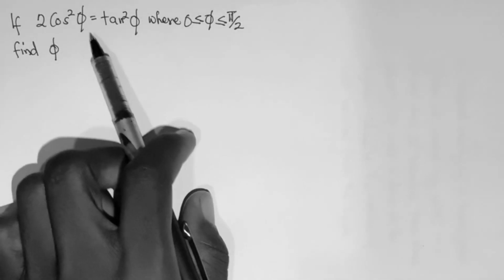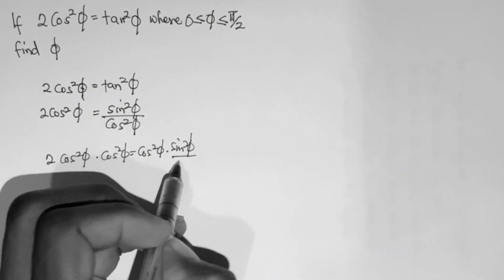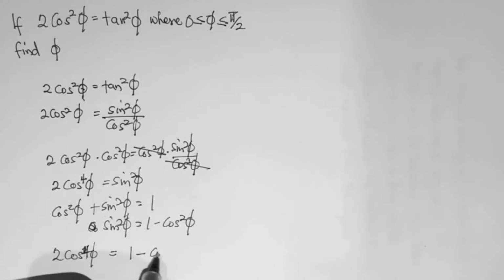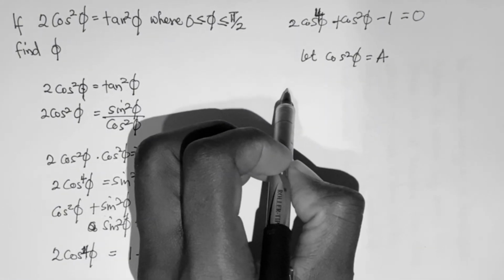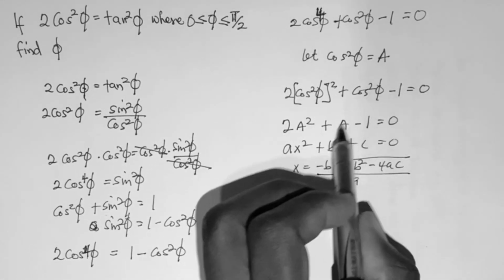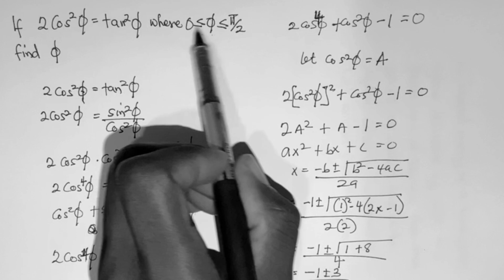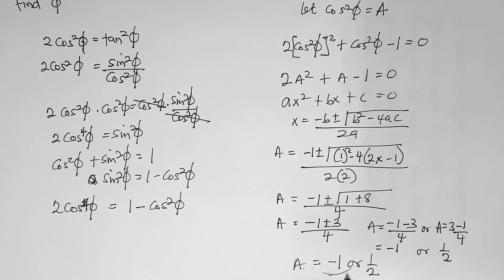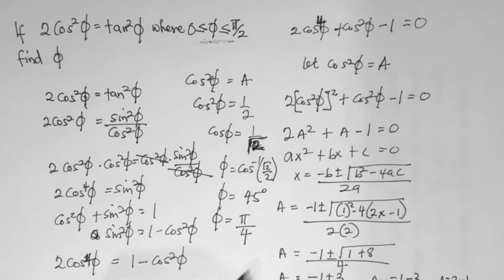Trigonometry problem 14